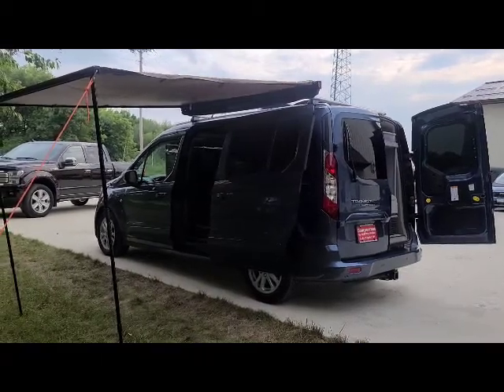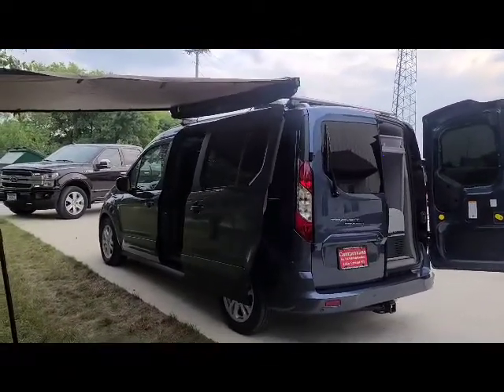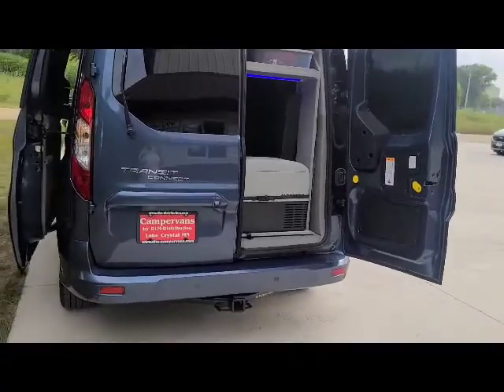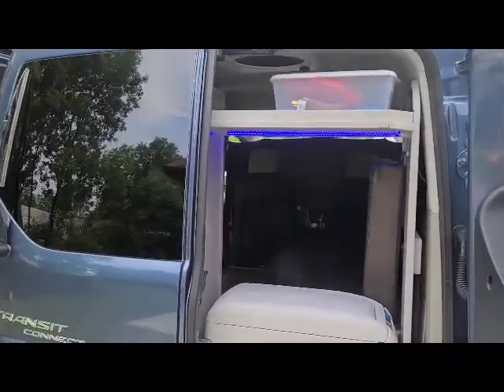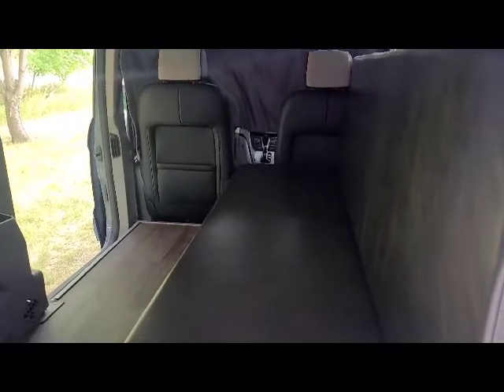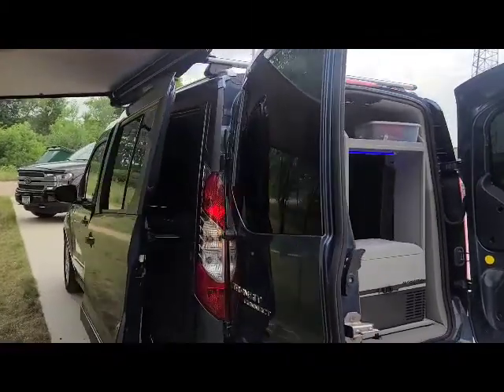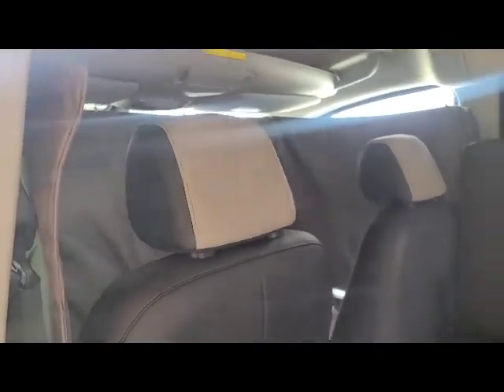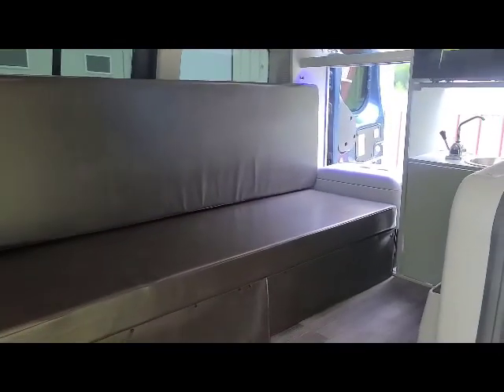2021 Mini T Garageable Transit Connect Campervan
This 2021 Mini T campervan has BIG features that most larger Camper Vans do not have! Solar? yes! Enough off grid power to run your microwave? yes! Run a CPAP at night, yes! Run a hair drier? yes! Fit in campsites large and small with or without electricity yes, All this and it still fits in a standard garage!

​Campervan questions? Nationwide Delivery or RV Mini-T financing questions?